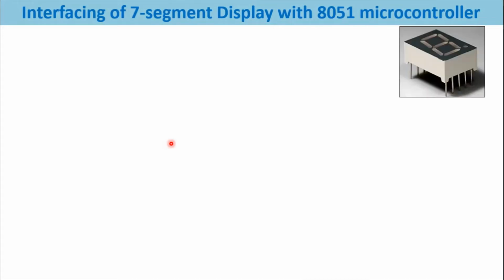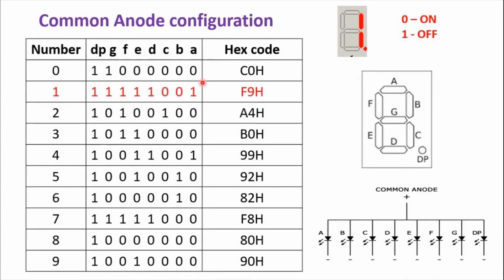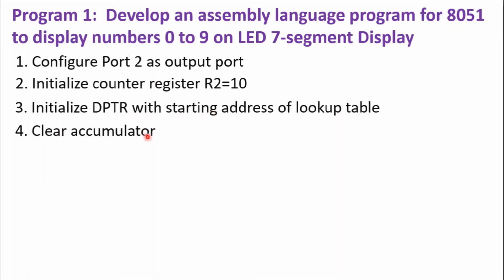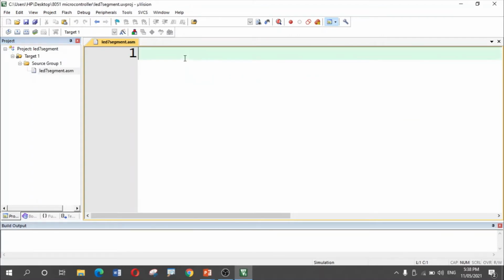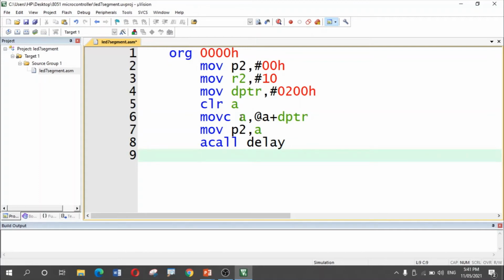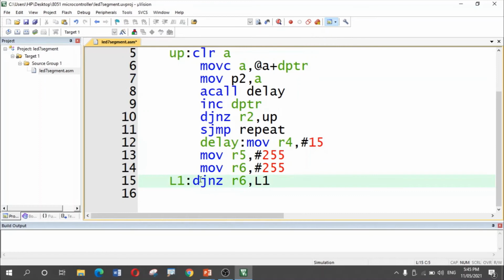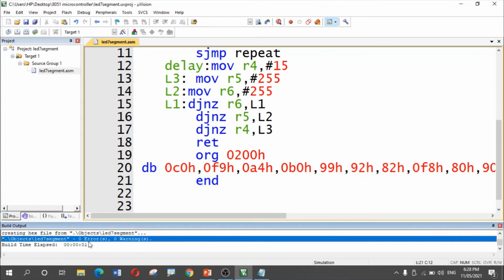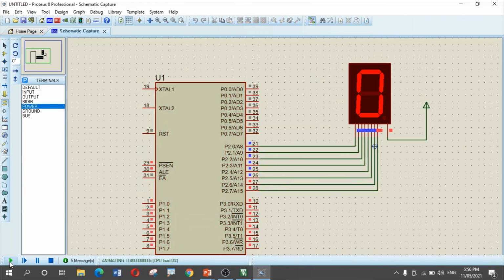7-segment LED interfacing with 8051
This video demonstrates how to interface LED 7-segment display with 8051 microcontroller. An assembly language program is developed to display digits 0 to 9.The program is simulated in Proteus.